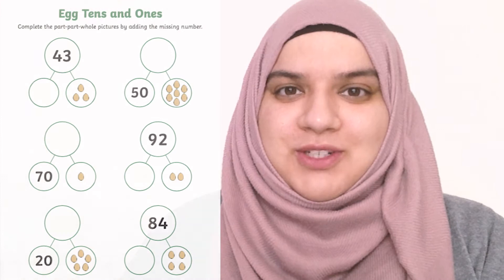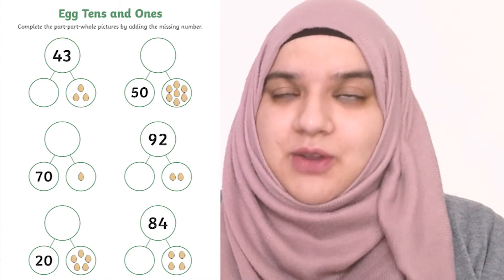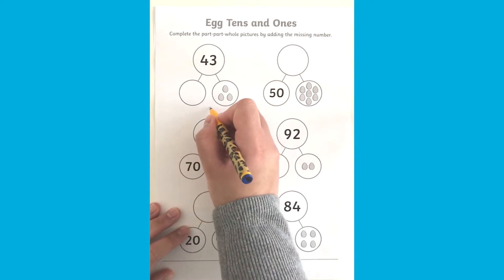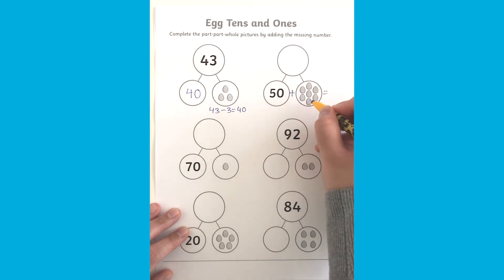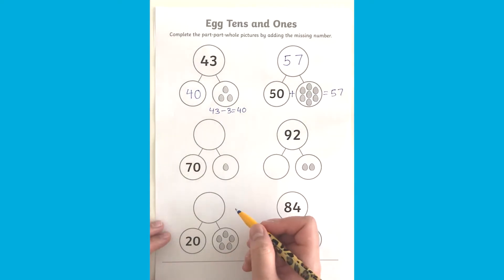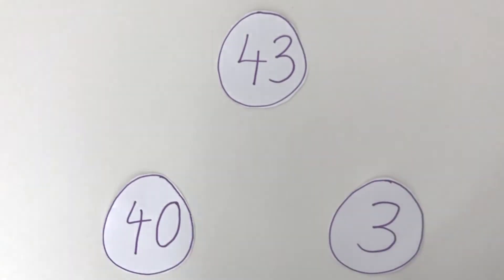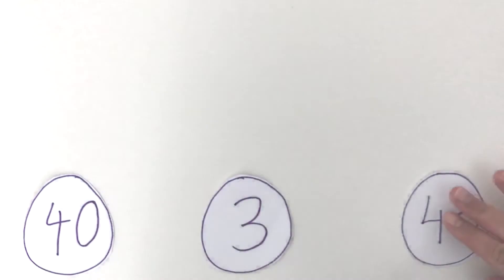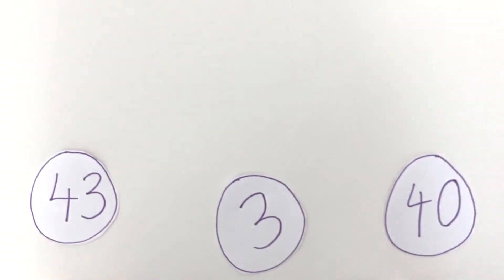How to Use the Tens and Ones Part-Part-Whole Model Worksheet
We hope you enjoyed learning about How to Use the Tens and Ones Part-Part-Whole Model Worksheet. Visit the Twinkl website to download these resources.

In this video, you will gain a better understanding of how to use this particular resource. This is a great opportunity to found out where you can access the resource, how to download it and learn about a number of exciting ways this resource can be used.

The Twinkl team upload videos regularly Monday to Friday with tips for teachers, homework help guides and home learning support for parents.